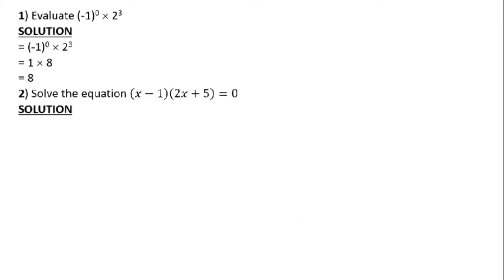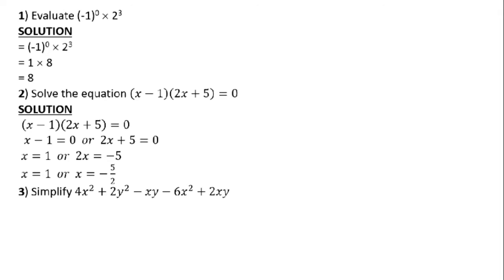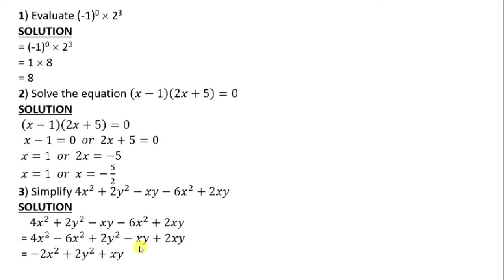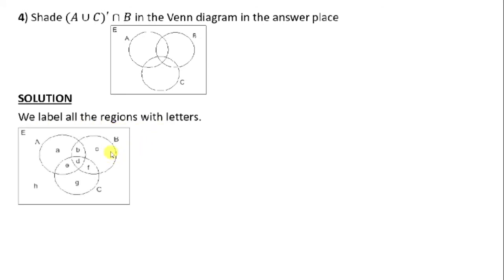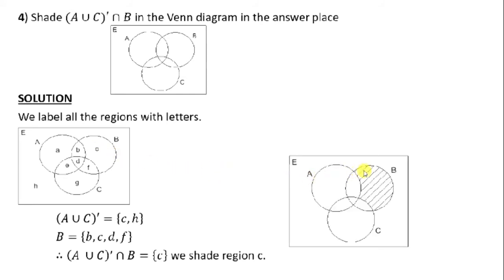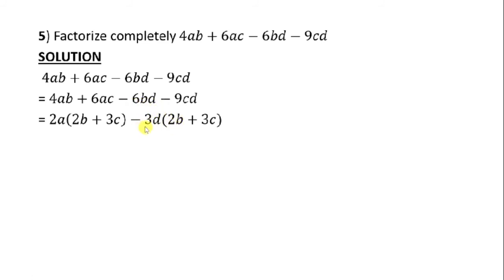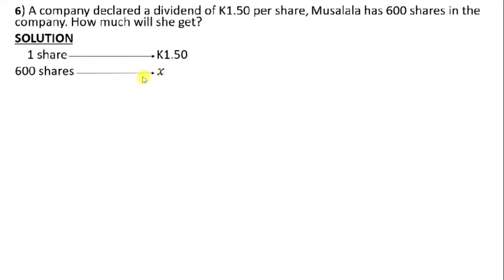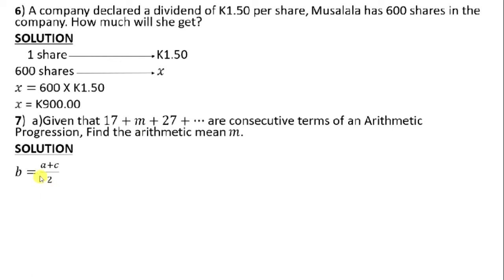G12 2019 paper 1 Q1 to 7